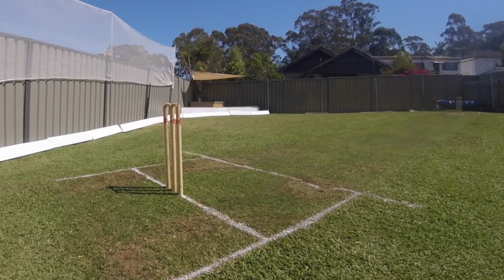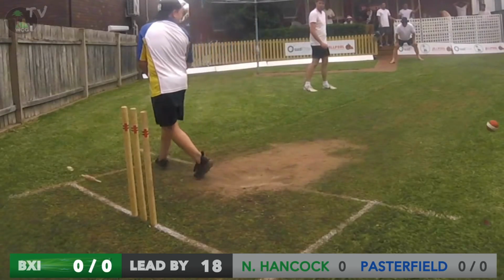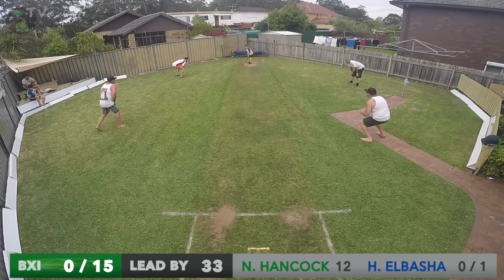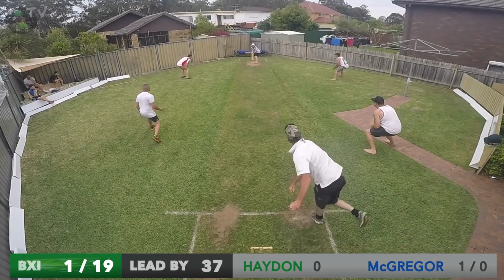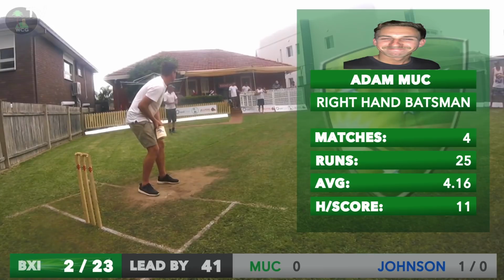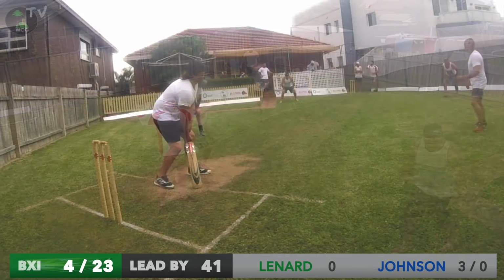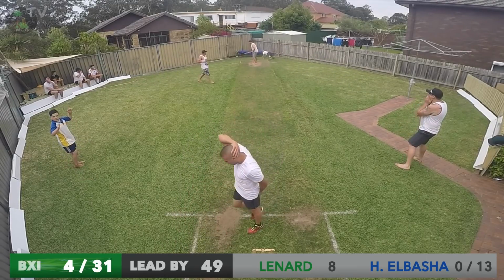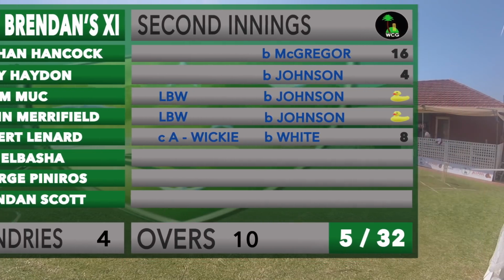MXI v BXI FIRST TEST, DAY TWO - AFTERNOON SESSION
BRENDAN'S XI take an 18 run lead into the second innings. will they press home the advantage or will MATT'S XI fight their way back into the contest?